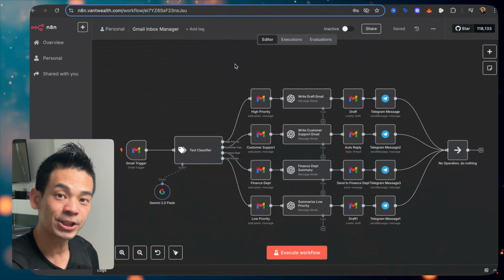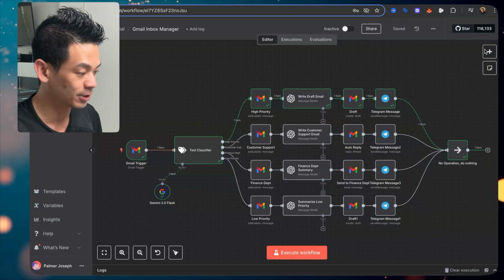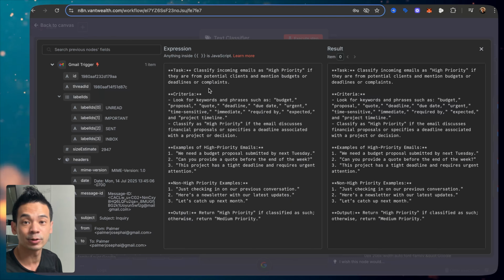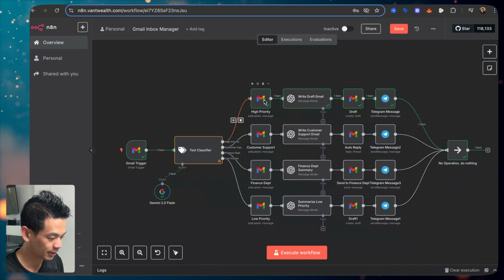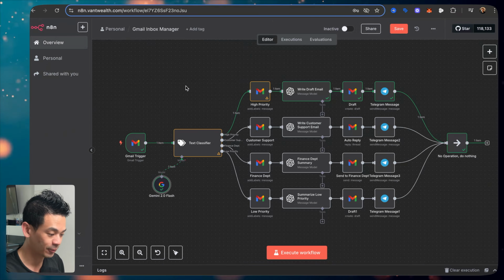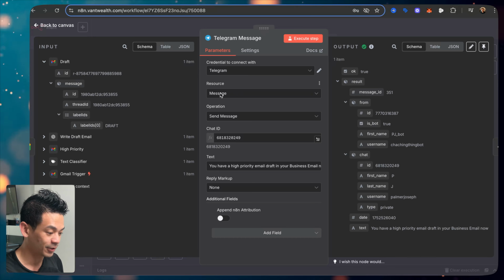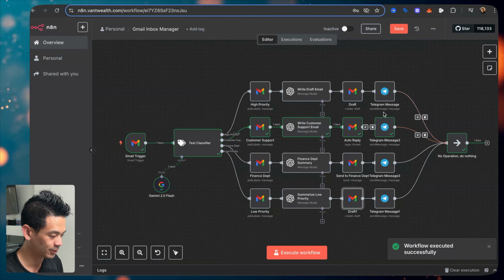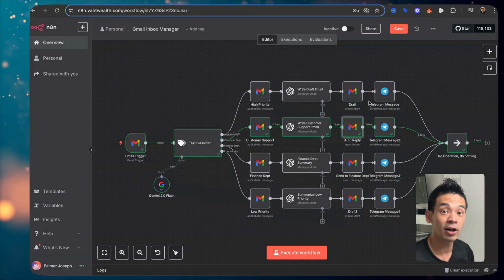Build an AI Email Agent in n8n That Runs Your Inbox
Build an AI email agent in n8n that reads, sorts, and drafts replies for your inbox — no code. It handles the email you don't want to, so you only touch what matters.

Your inbox is a full-time job. This gives that job to an agent.

You'll connect your email, wire in an AI model, and set the rules — what to label, what to draft, what to flag for you. Then it runs on its own.

No more drowning in email. You review, it does the rest.